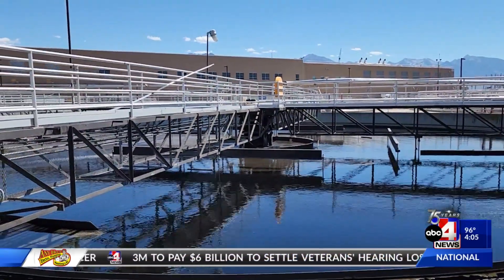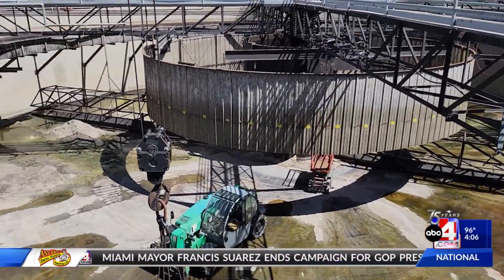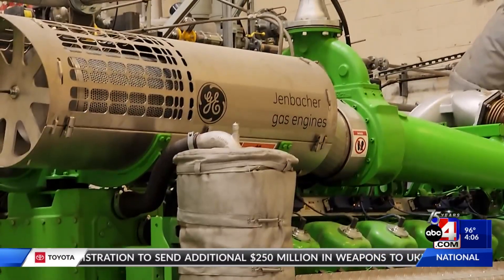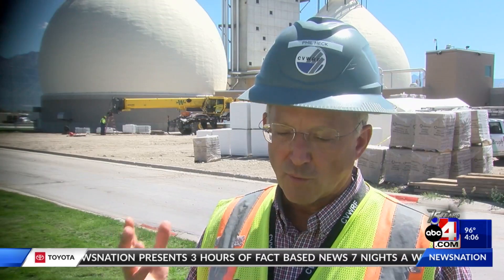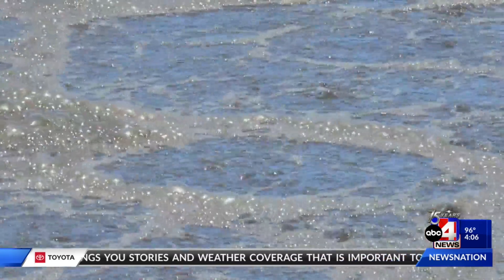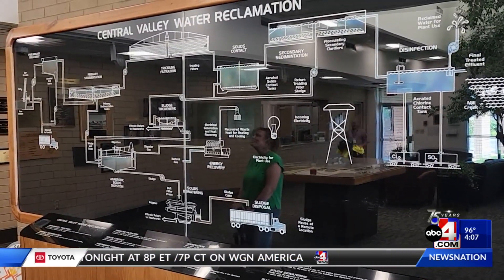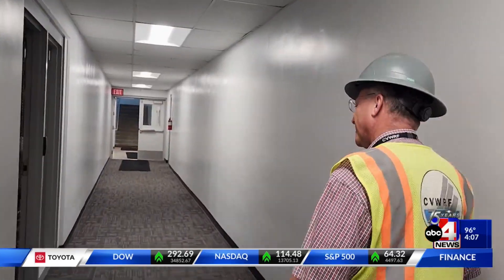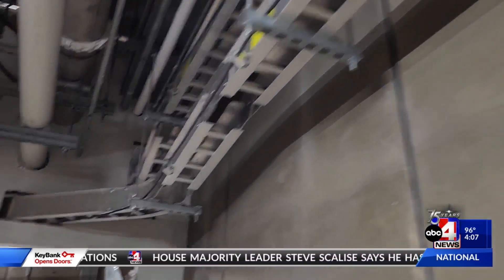The surprising purpose of the egg-shaped structures along the I-15 in Utah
ABC4's meteorologist Nate Larsen explains what the egg-shaped structures along the I-15 are and what they do for Utah.